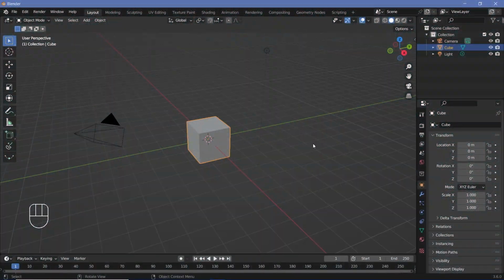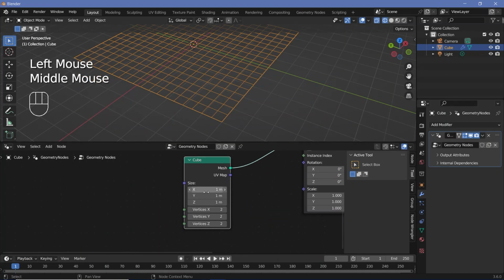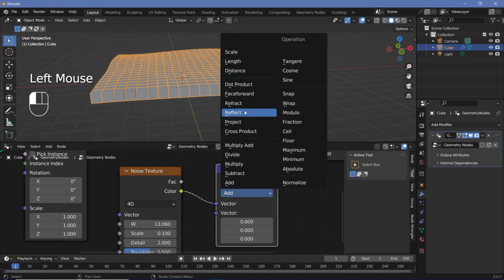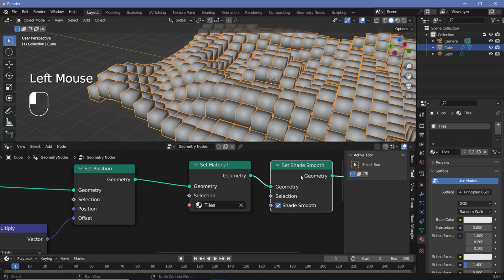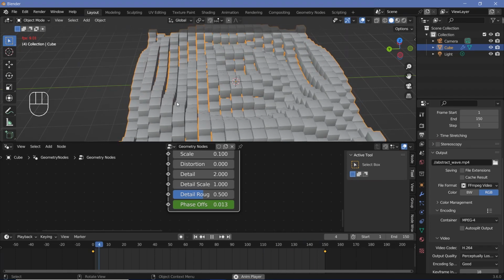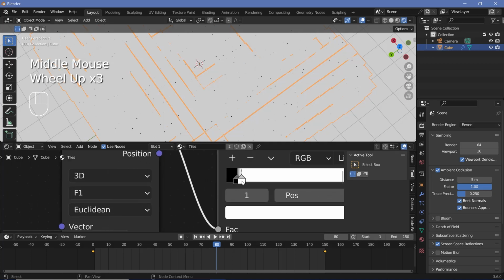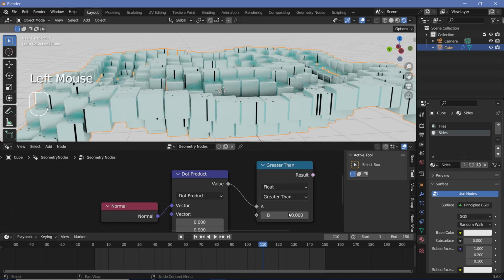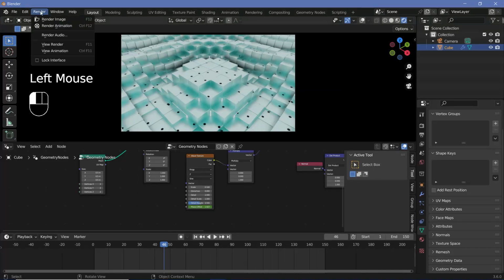A Geometry Loop for Absolute Beginners - Blender Tutorial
Tried to make it for complete beginners with every step explained. I will definitely try to add in videos like this from time to time, making a few abstract or sci-fi loops that are simple and where every step is explained in detail. Do let me know if you want more of these tutorials at this pace or if you want me to always retain my usual pace.

Time-Stamps:

0:00 Intro
0:27 Understanding Geometry Nodes
2:20 Creating a grid of Cubes
5:49 Types of Sockets in Geometry Nodes
7:26 Instances Vs Geometry
8:25 Moving the Cubes
12:01 Completing the Node Tree
13:15 Adding in Bevel
14:47 Looping Animation
18:47 Shading and Render Properties
27:43 Camera Set Up
29:20 Modularity of Geometry Nodes
30:25 Final Render / Outro

External Assets:

Nil/-